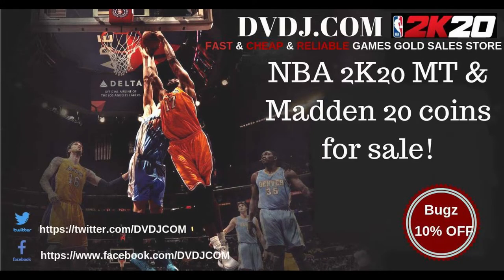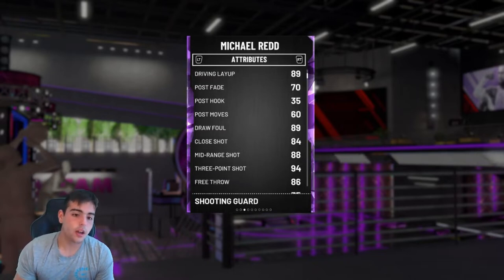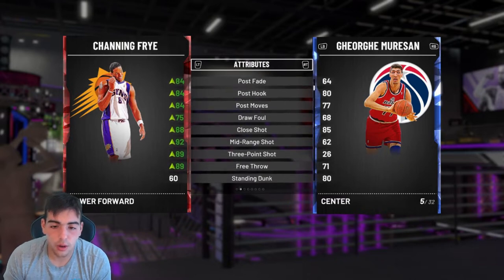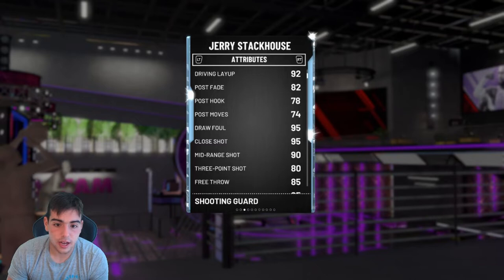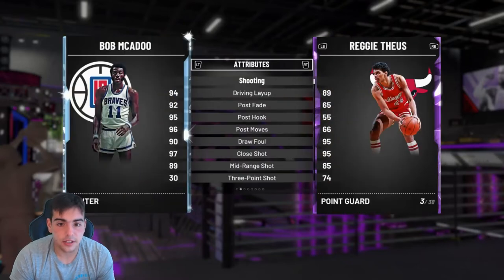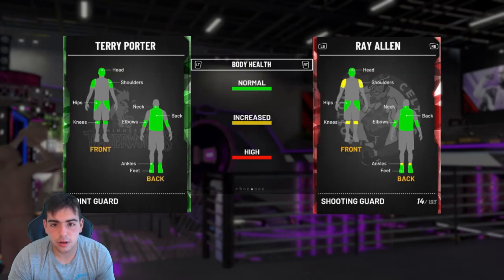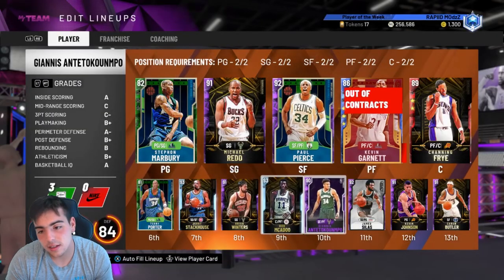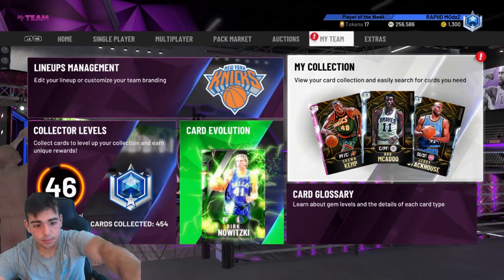THE BEST FREE PLAYERS IN MY TEAM YOU NEED RIGHT NOW! | NBA 2K20 MY TEAM